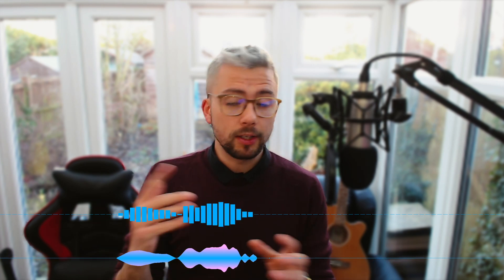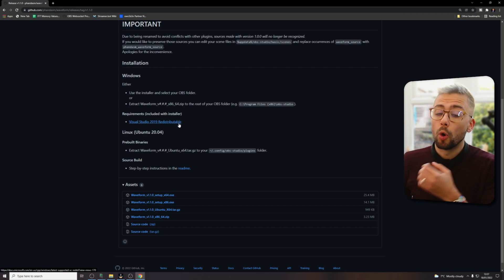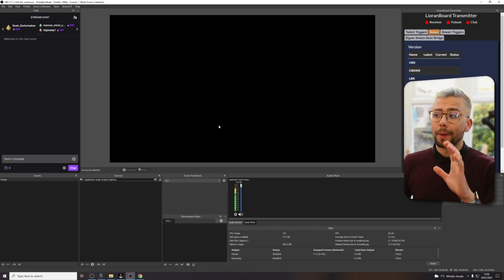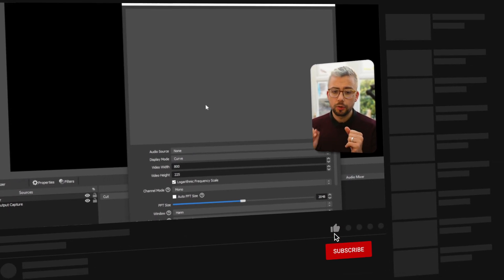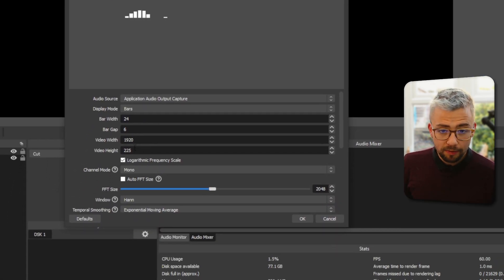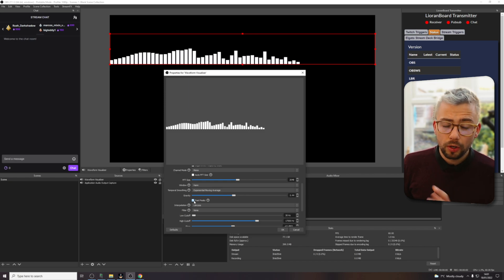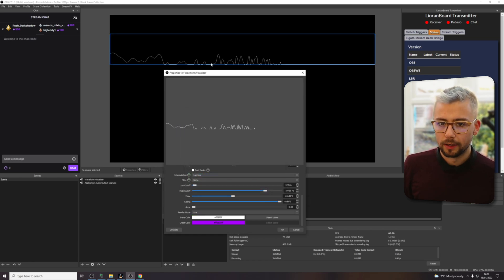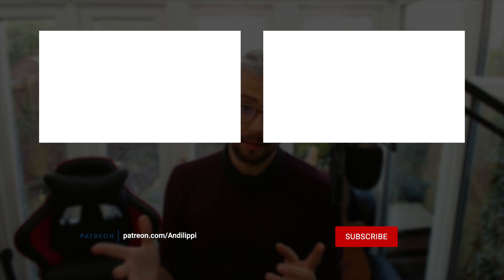How To Add CUSTOMISABLE AUDIO WAVEFORMS To OBS For Your STREAM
Waveforms in OBS can really add another dynamic to any audio on your stream. With this simple OBS plugin you can add completely customisable different waveforms for any audio source.

Upgrade Your Streams!

Tools I Can’t Create Without!

⏱️ • Chapters • ⏱️
0:00 • Intro
0:16 • Sponsor
0:46 • Install Plugin
2:13 • OBS Setup
6:53 • Roundup